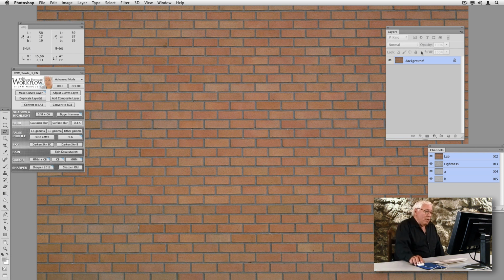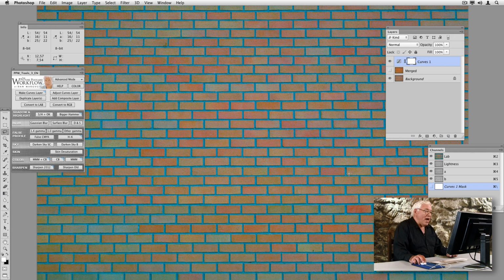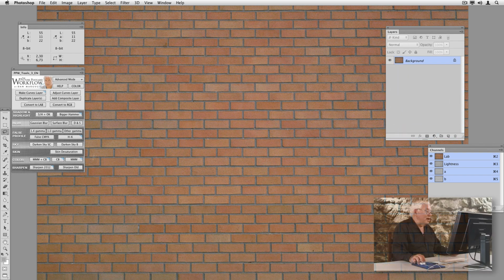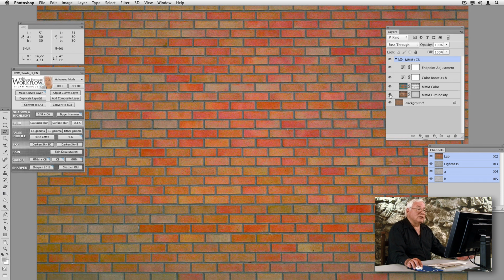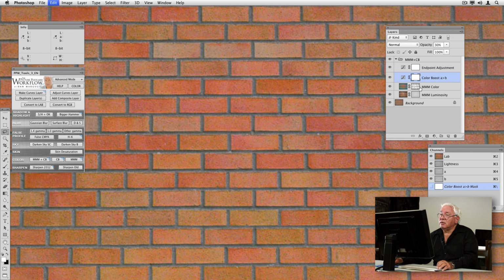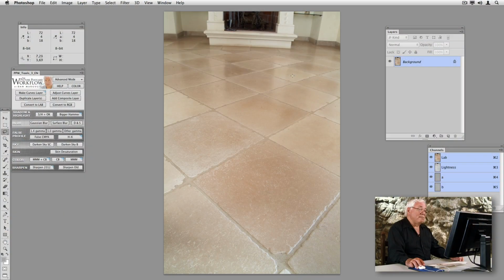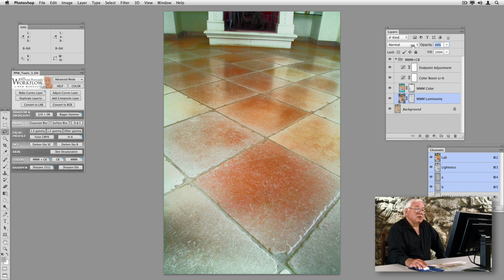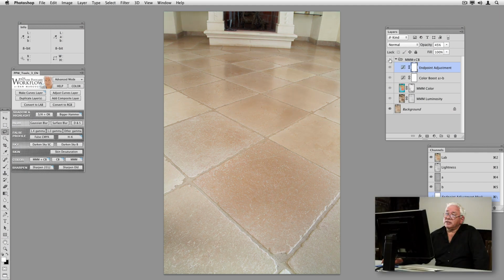Modern Photoshop Color Workflow by Dan Margulis - Chapter 06 video 01 The Brick Wall